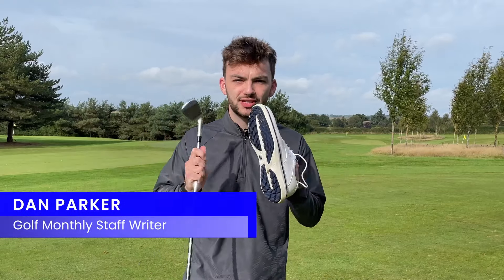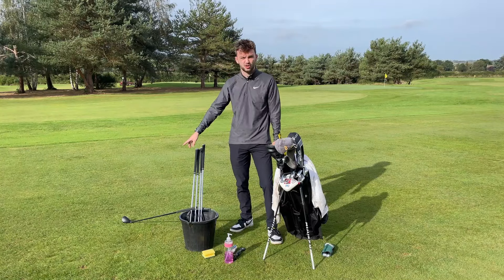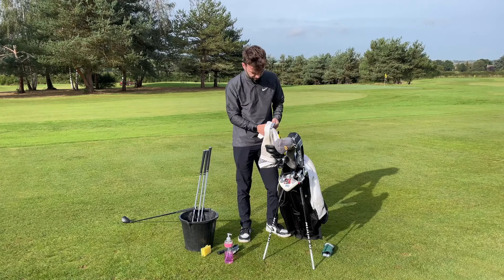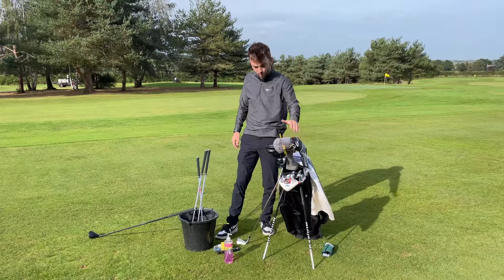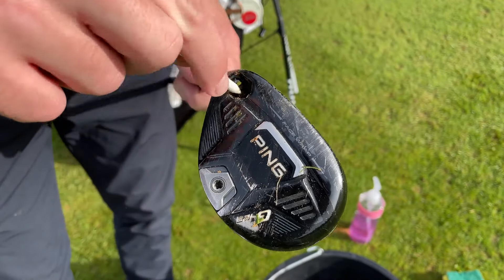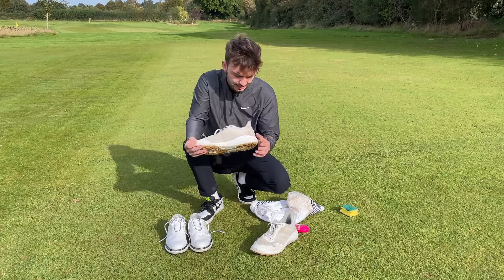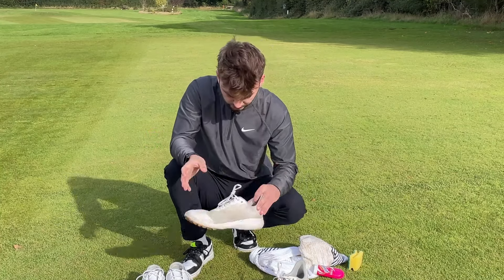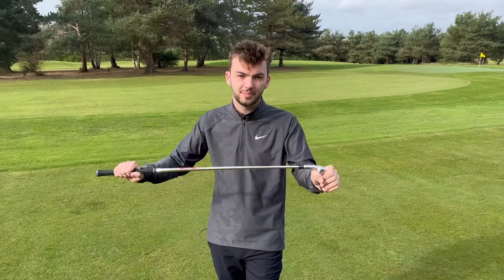How To Clean Your Golf Clubs, Shoes And Grips... TIPS AND TRICKS!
In this video, Dan Parker reveals some tips and tricks and dos and don'ts when it comes to cleaning and taking care of your golf clubs, grips and shoes after each round to maximise their lifespan and ensure they're able to perform at their best!

0:00-0:22 Introduction
0:22 Cleaning golf clubs
2:37 Cleaning golf grips
4:17 Cleaning your metalwoods
4:57 Cleaning golf shoes

► Video filmed on location at Northamptonshire County Golf Club.

► What tips and tricks do you have for cleaning your golf clubs, shoes and grips? 💬

📹 5 Rules Golfers ALWAYS Break 👉     • 5 Rules Golfers ALWAYS Break!

► For the latest reviews, tips, new gear launches and tour news, visit our